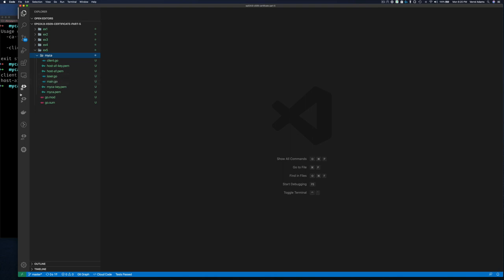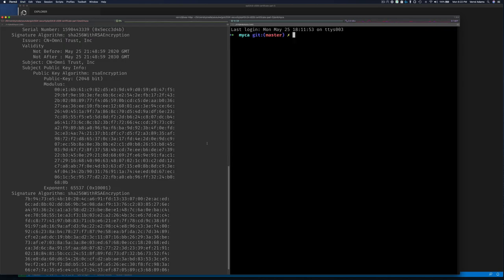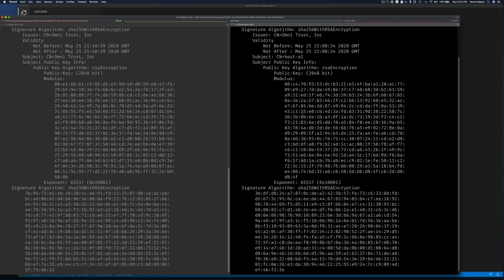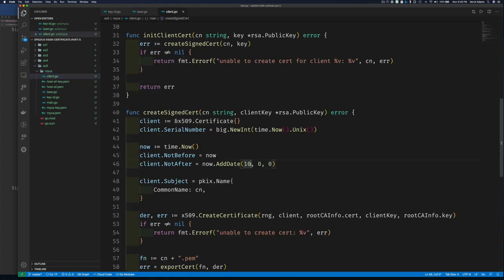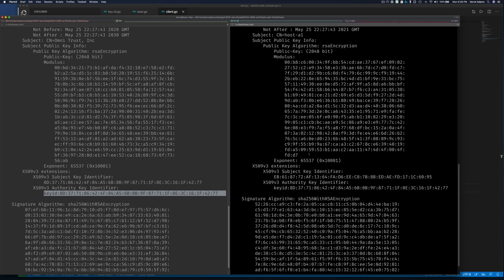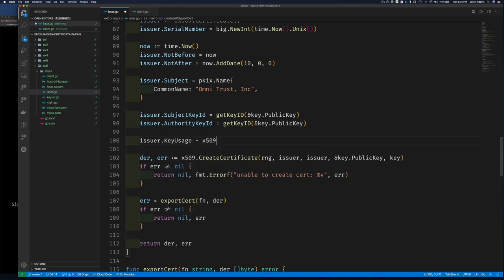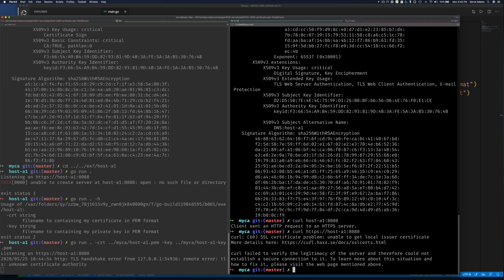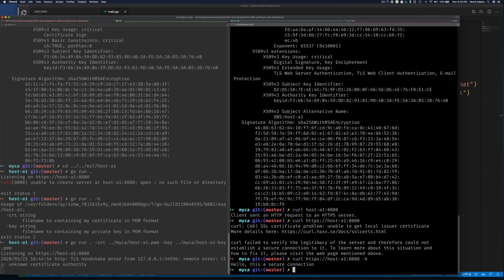ep24.9.5.2 - x509 Certificate - Part 5.2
Hi all, let's start our wrap up of x509 Certificates. In next two videos, we will complete the CA cert we started in the last few videos, and then write a server and client application that uses our own certs.

Since the code is a bit long, I am posting it as two videos, with this being the last of the two. The first part of the video is

Episode: 24.9.5.2